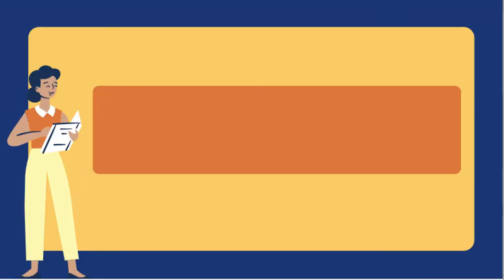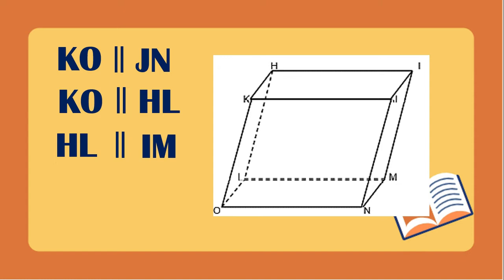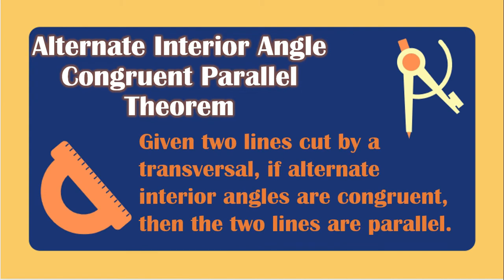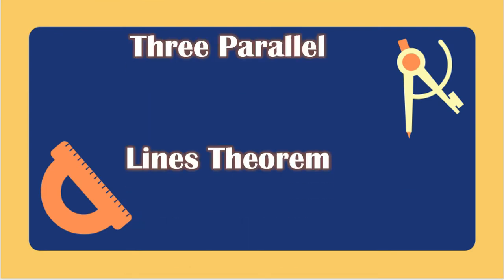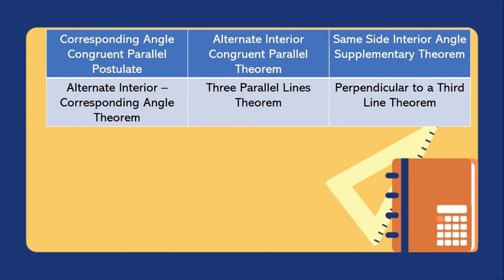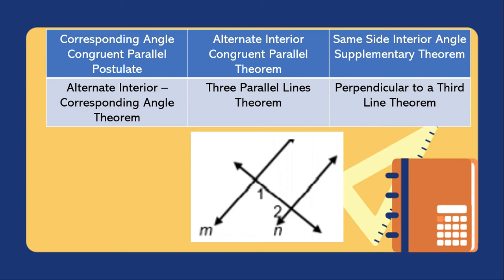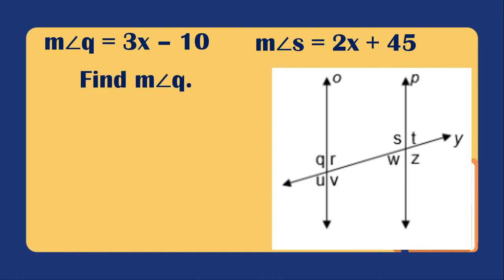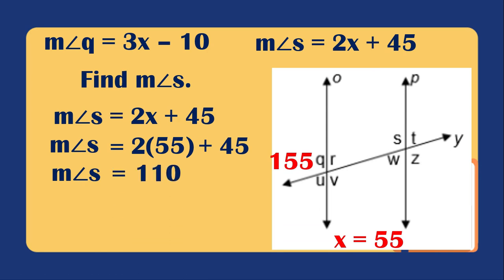Conditions for Parallel or Perpendicular Lines and Segments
The video will teach you on what are the conditions for lines and segments to become parallel or perpendicular. This video lesson is anchored with the module released by DepEd for fourth quarter.